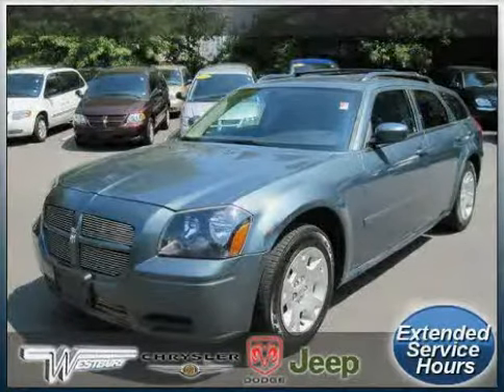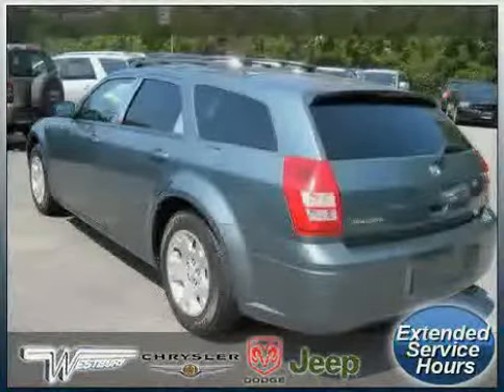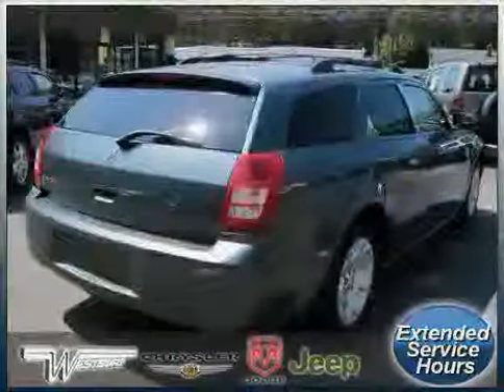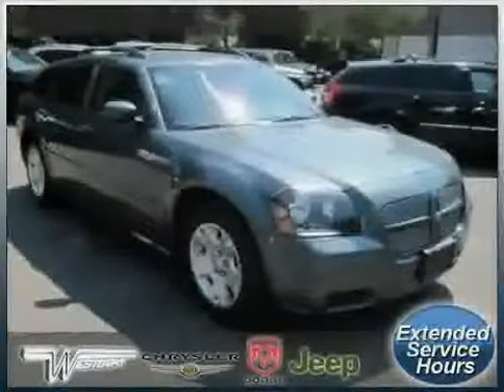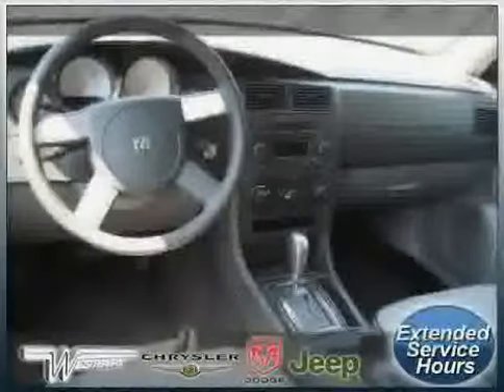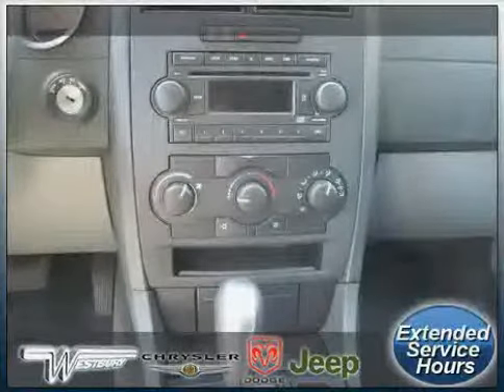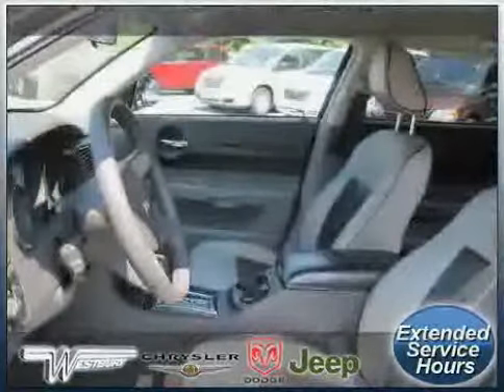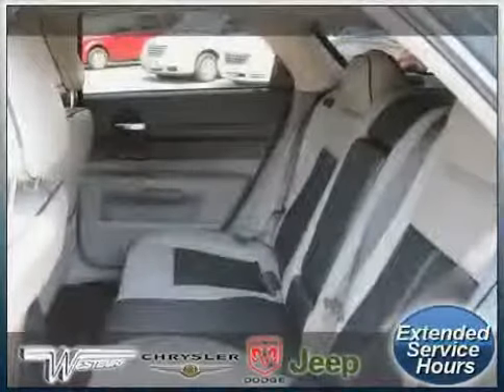2005 Dodge Magnum